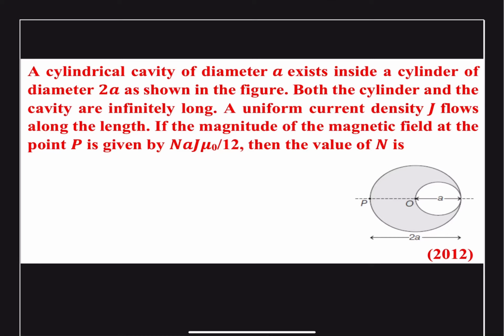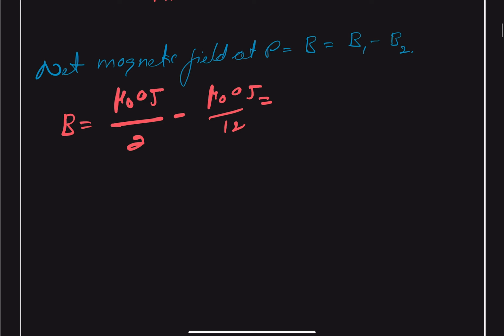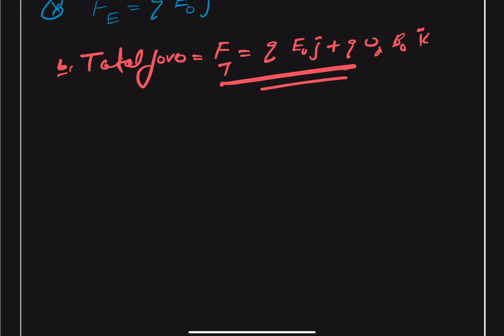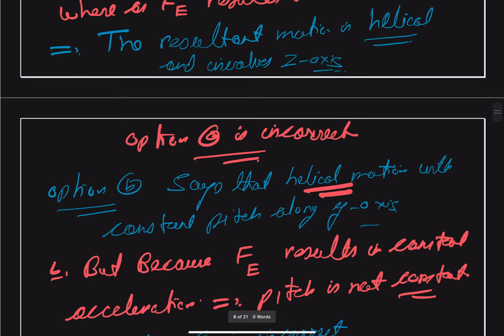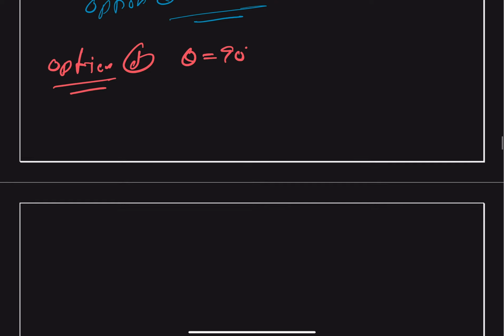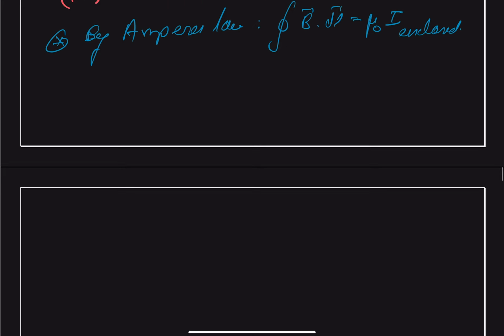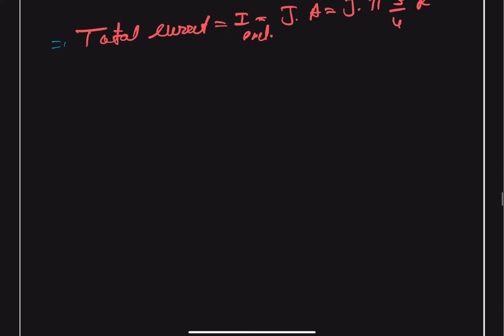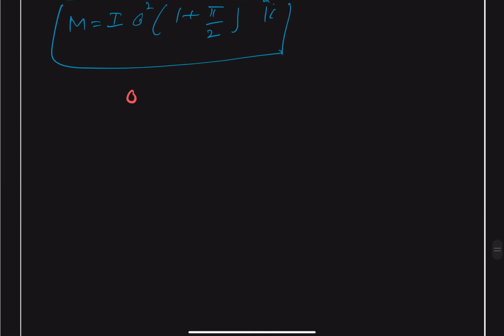IIT JEE Mains and Advanced PYQ: Magnetic Effect Of Current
A loop carrying current 𝑰 lies in the 𝒙−𝒚 plane as shown in the figure. The unit vector 𝒌̂ is coming out of the plane of the paper. The magnetic moment of the current loop is
(2012)

An infinitely long hollow conducting cylinder with inner radius 𝑹/𝟐 and outer radius 𝑹 carries a uniform current density along its length. The magnitude of the magnetic field, |𝑩| as a function of the radial distance 𝒓 from the axis is best represented by
(2012)

Consider the motion of a positive point charge in a region where there are simultaneous uniform electric and magnetic fields 𝑬 = 𝑬0 𝒋̂ and 𝑩 = 𝑩0 𝒋̂⃛. At time 𝒕 = 𝟎, this charge has velocity 𝒗 in the 𝒙− 𝒚 plane, making an angle 𝜽 with the 𝒙-axis. Which of the following option(s) is(are) correct for time 𝒕 greater then 𝟎?
(2012)

A cylindrical cavity of diameter 𝒂 exists inside a cylinder of diameter 𝟐𝒂 as shown in the figure. Both the cylinder and the cavity are infinitely long. A uniform current density 𝑱 flows along the length. If the magnitude of the magnetic field at the point 𝑷 is given by 𝑵𝒂𝑱𝝁0/12, then the value of 𝑵 is
(2012)